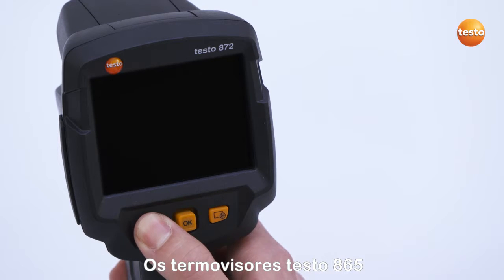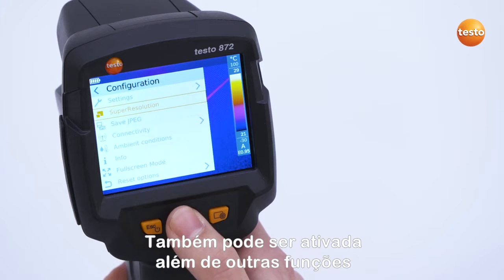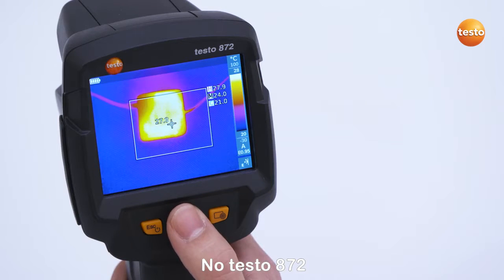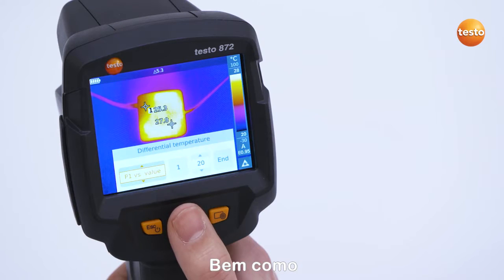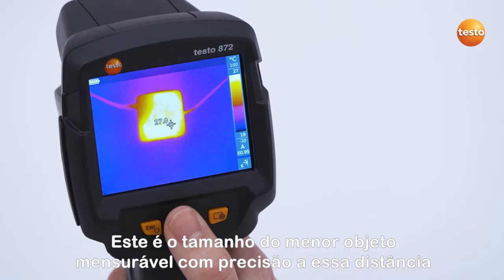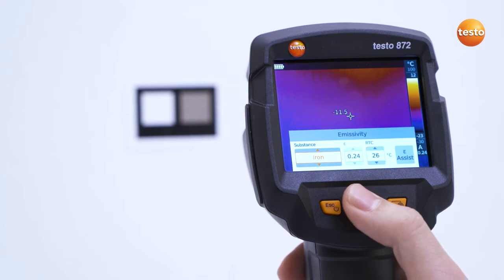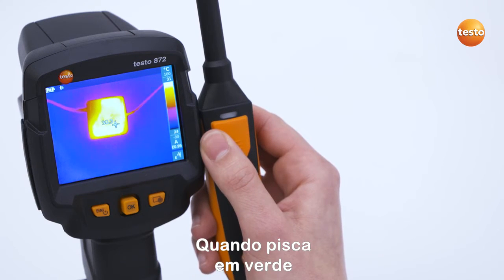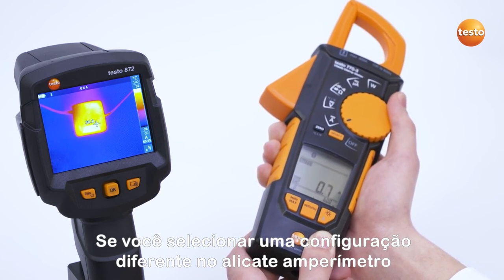Termovisor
ENTENDA COMO FUNCIONA O TERMOVISOR E SUAS FUNÇÕES, ACESSE O LINK E CONFIRA!

O termovisor é um aparato que auxilia na detecção de sobre aquecimentos em sistemas elétricos, auxiliando assim na prevenção de futuros problemas.

Com esse aparato, além de ter um valor acessível é um produto extremamente tecnológico. Trazendo benefícios para o seu projeto, tais como:

- Aparelho moderno;
- Mais qualidade em termos de análise;
- Melhor custo x benefício;
- Entre outros.

Entenda mais sobre os produtos que a Testo do Brasil oferta e solicite seu orçamento grátis clicando no botão laranja abaixo!